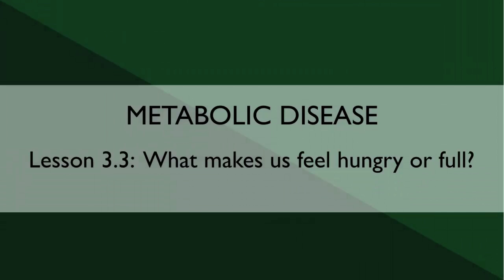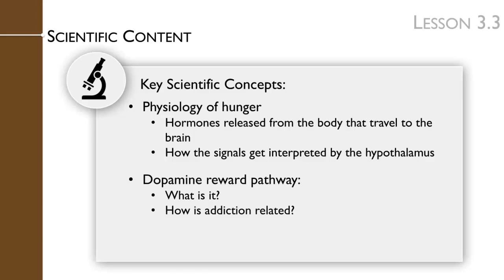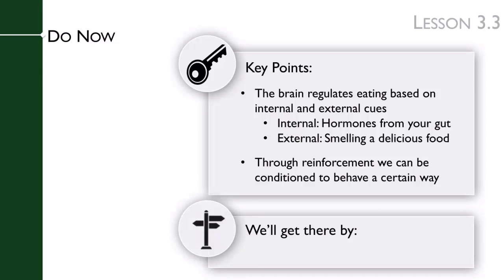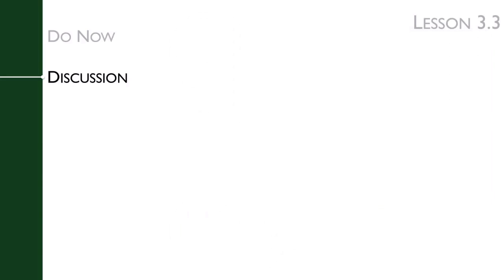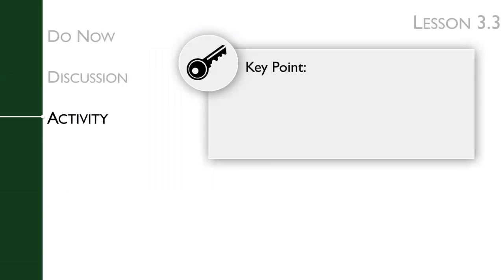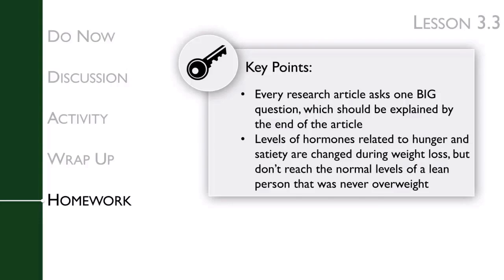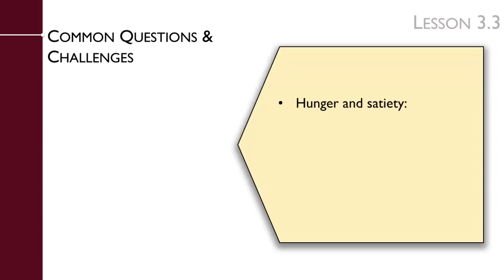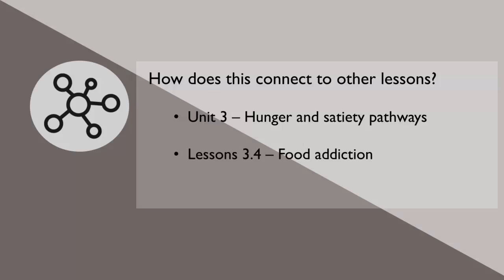MD Lesson 3.3